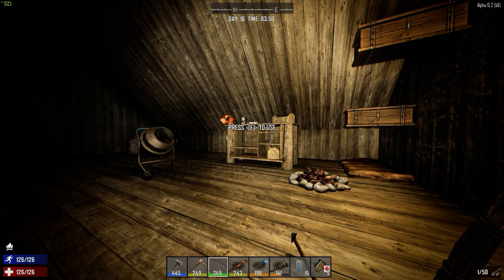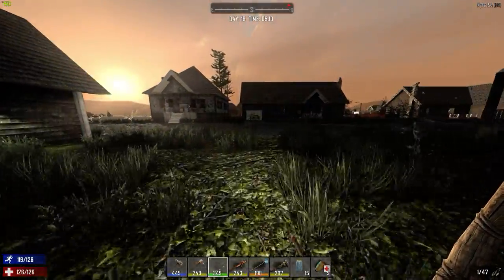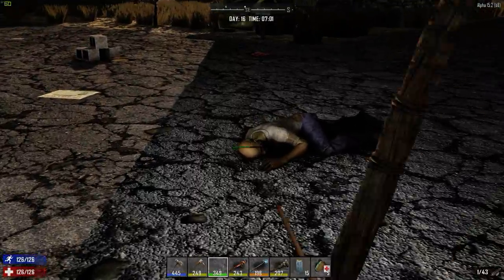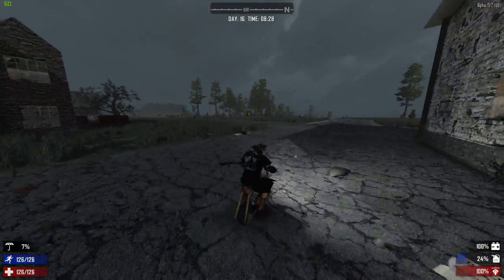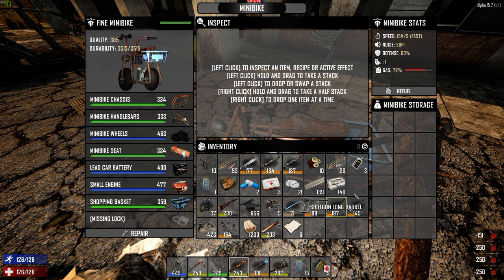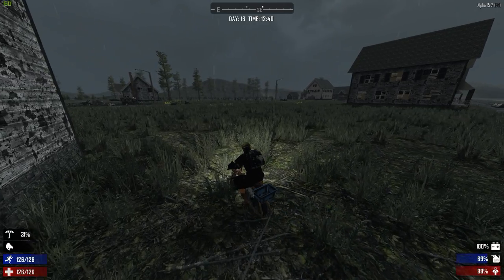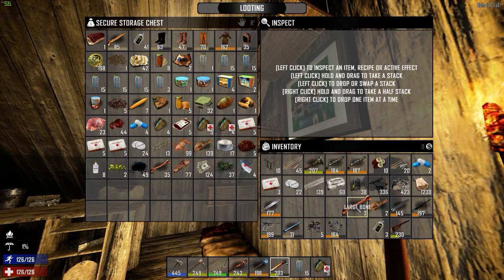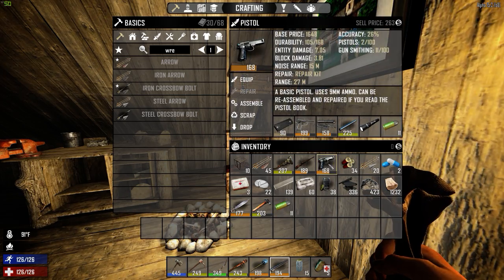7 Days to Die A15 S1 Ep 22 Minibike, screamer, and steel spikes!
Let's Play of 7 Days to Die.
7 Days to Die has redefined the survival genre, with unrivalled crafting and world-building content. Set in a brutally unforgiving post-apocalyptic world overrun by the undead, 7 Days to Die is an open-world game that is a unique combination of first person shooter, survival horror, tower defence, and role-playing games. It presents combat, crafting, looting, mining, exploration, and character growth, in a way that has seen a rapturous response from fans worldwide. Play the definitive zombie survival sandbox RPG that came first.